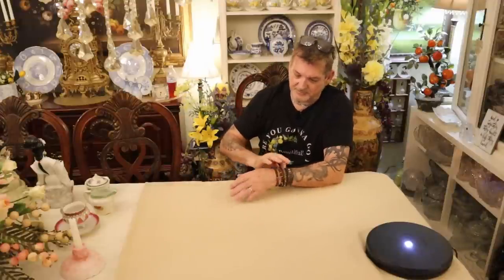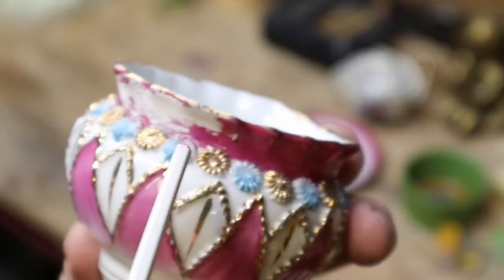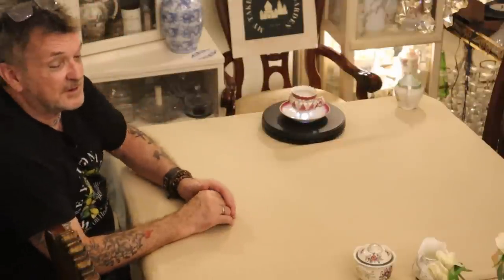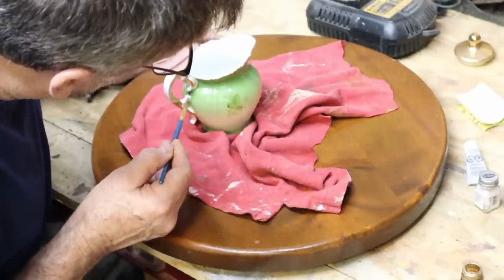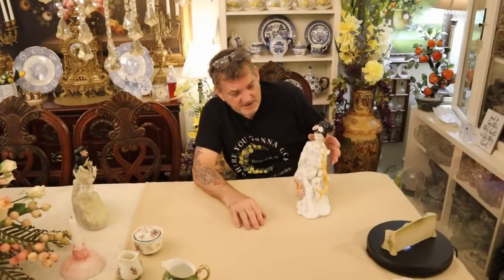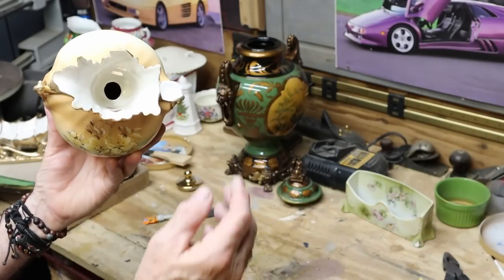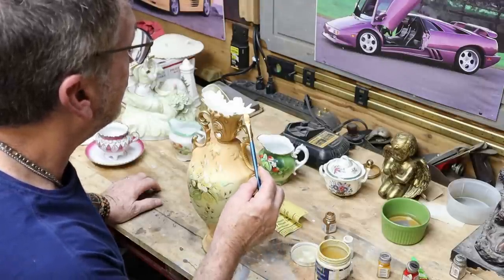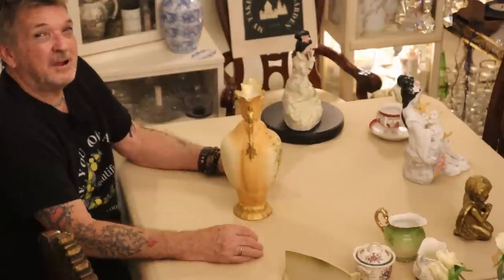Repairing Broken Vintage Pieces - A Satisfying Way To Preserve History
I show you how I repair our broken vintage pieces and restore them to their formal glory.  We are all about saving history.  Vintage and Antiques are a part of our human history, part of our experience here.  We have many collections and if you have been with us, you have seen many of them.  In this video I had already repaired a few pieces before deciding to film and show those of you who might have missed our previous videos how I repaired these pieces.  I was pleasantly surprised at the final result of the pieces I show you here in this video.  If you are new to our channel, and enjoy vintage and antiques and decorating with them, subscribe and hit that notification bell so you will be notified of our upcoming videos.

Products Used for Porcelain Repair:
E6000 Repair Glue
Testors Contouring Putty
Bondo To Build Up Shape
Paint Brush Set
Bondo Applicator/Spreader
Testors Enamel Paint Set

We have new uploads Monday, Wednesday & Fridays at 8am. ET.